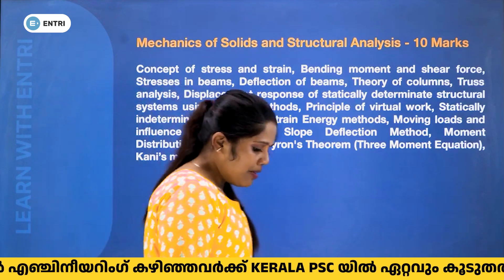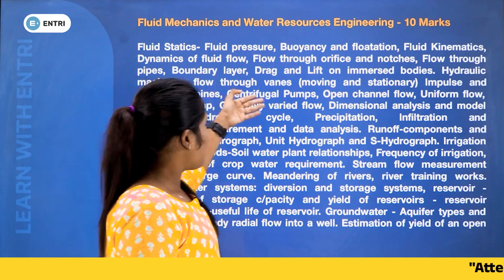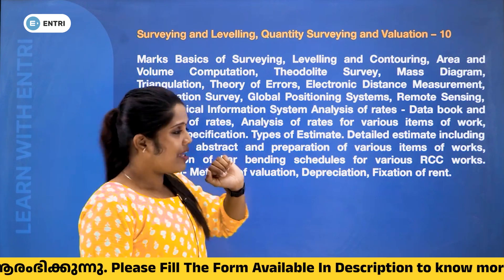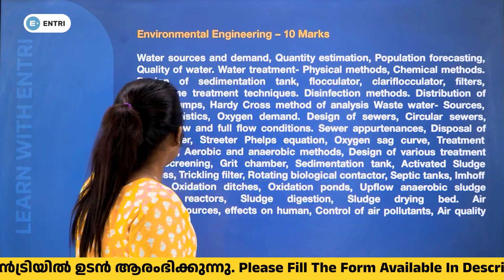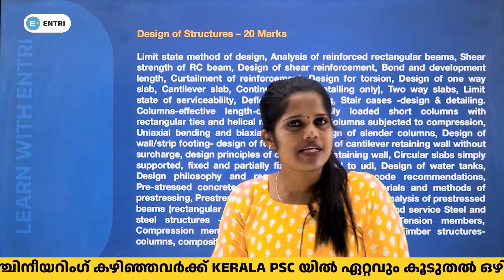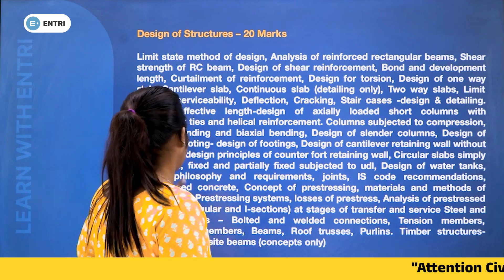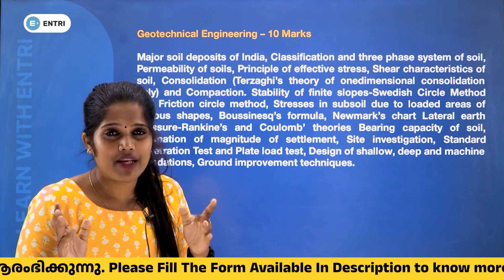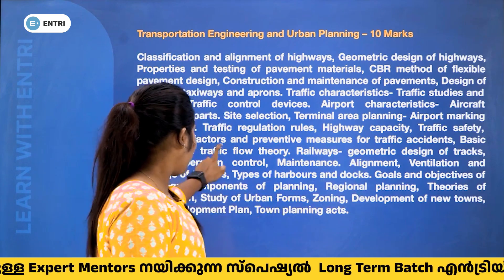LSGD Assistant Engineer Civil എവിടെ നിന്നും പഠിച്ച് തുടങ്ങണം || Detailed Syllabus Discussion